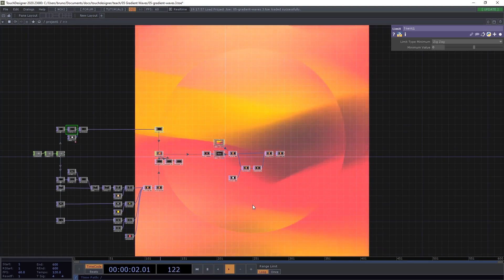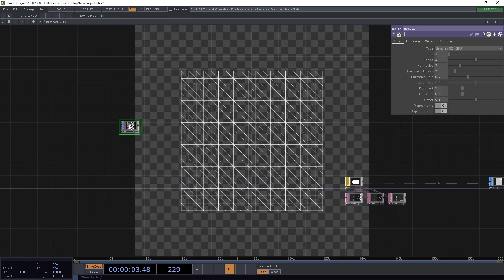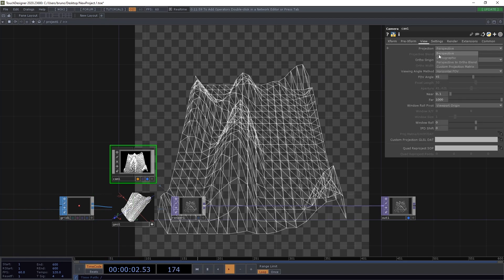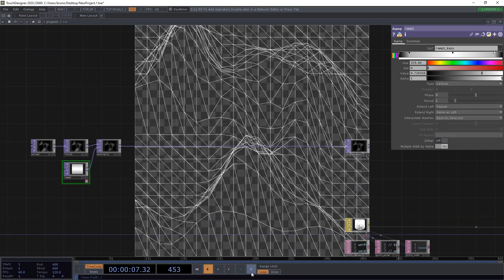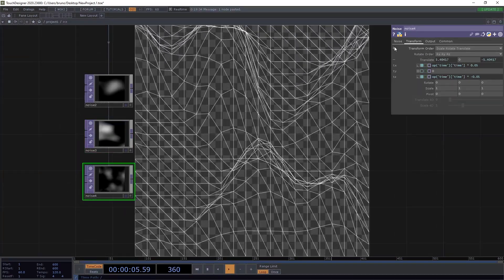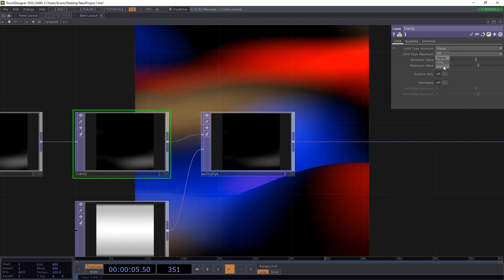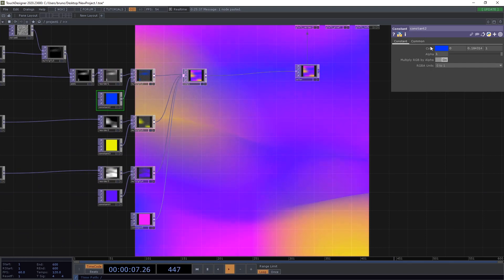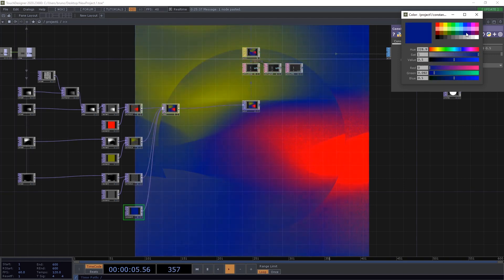TouchDesigner _05 Gradient Waves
Gradient colours, blend modes, GLSL and lots of noise

TouchDesigner 099 64-Bit Build 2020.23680

00:00 - Intro
00:45 - Konami!
01:10 - Examples
01:24 - Grid
02:23 - Displacement
07:15 - Time / Speed
08:14 - Colours
13:50 - Grain
15:56 - Overlay
16:45 - Outro